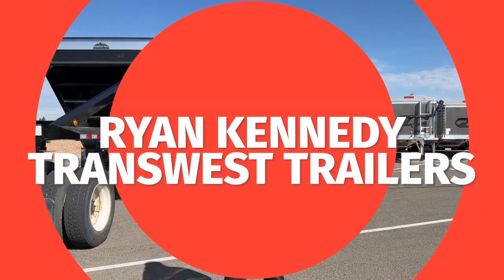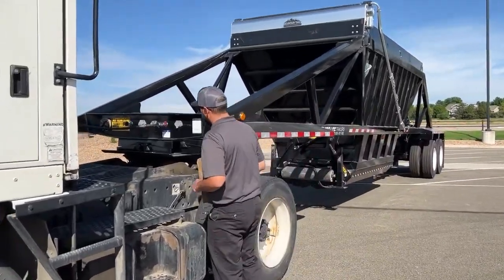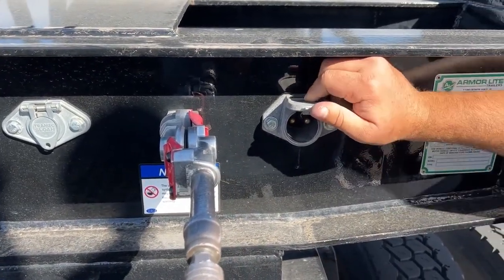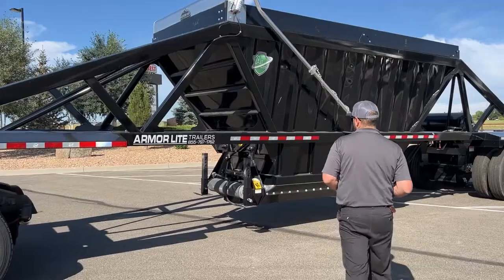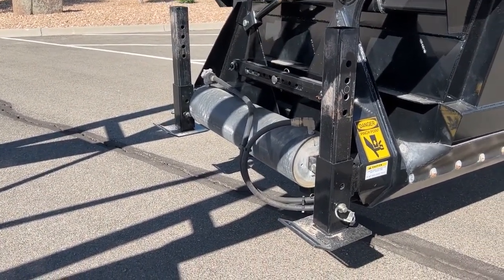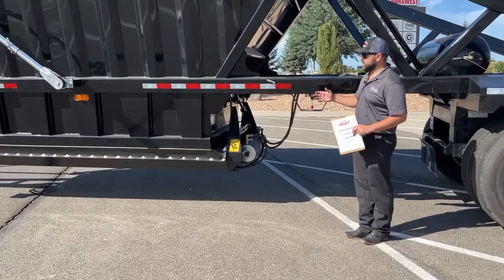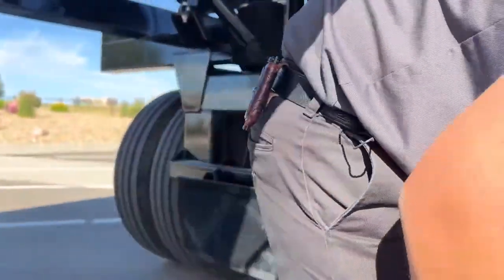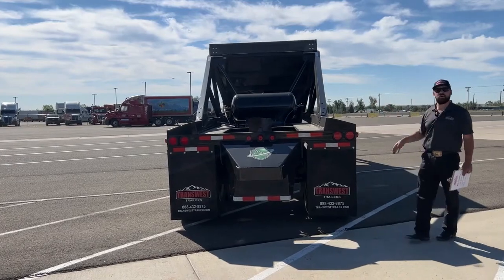Transwest Trailers - 2023 Armor Lite Belly Dump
Ryan Kennedy at Transwest Trailers in Brighton, Colorado highlights a 2023 Armor Lite Belly Dump.

Great features include: electric flip mesh tarp, air ride suspension, light weight high strength 16 gauge steel body and steel wheels to name a few.

Unit Specs:
40’ x 96”
Electric Flip Mesh Tarp
Skeleton Body Style
23 Cubic Yard Capacity
11R24.5 Tires
Push Block
Patented High Strength Steel Body